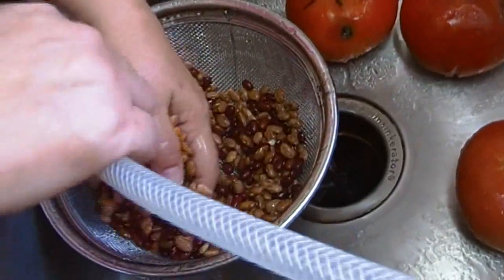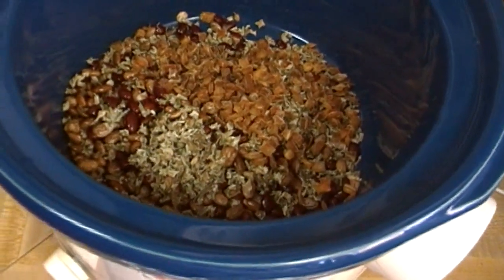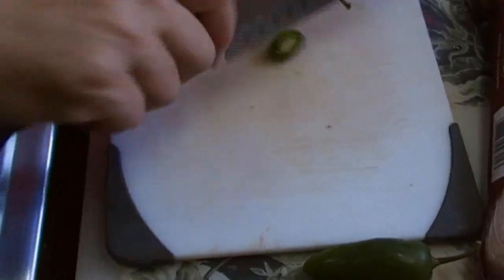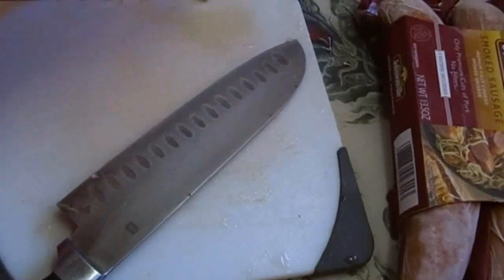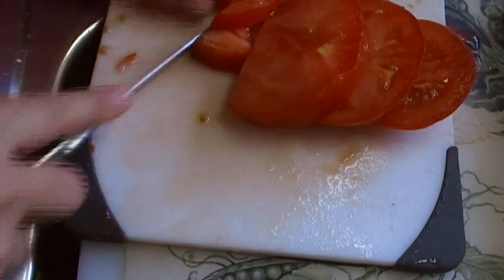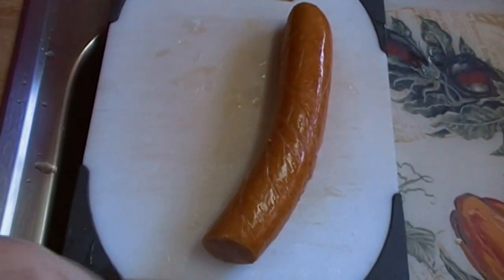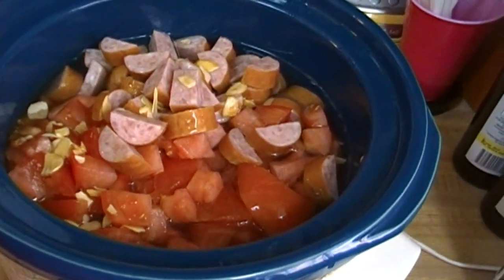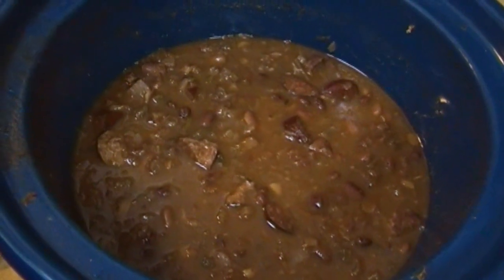Beans and Rice Pantry Meal!! Noreen's Kitchen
Greetings!  Here is what I did from food storage and items I had on hand for a lazy day at home.  Sometimes it is a great idea to simply see what you can make from what you have.  Of course the possibilities are endless when you have an extended pantry, a full freezer and a long term food storage.  However, if we don't use them then we won't know what to do in the event that things get really bad.

We are facing some serious economic times in our nation and the world today.  We have record unemployment, record debt, and some people just don't know how they are going to get through. When you have simple supplies you can eat like a king and feed your family like royalty.  Love will figure out the rest.  This I know.

I hope that you will see what you can throw in your crock pot and create for your family.  In these days leading up to Thanksgiving it is sometimes hard to get a great meal on the table because we are busy figuring out what to do for that very special meal.

This is a great option for busy days of all types.  Being able to reach for ingredients from your freezer, fridge and pantry makes easy work of creating a delicious and nutritious offering for your family.  All you need to do is cook up some rice and/or biscuits, cornbread or rolls and you are on your way to a quick meal that cooks itself.

I hope you try it, I hope you love it

Happy Eating!

Crock Pot Beans
Crock Pot Bean Recipe
Food Storage Beans
Food Storage Bean Recipe
Crock Pot
Beans and Rice
Beans and Rice Recipe
Crock Pot Beans and Rice
Food Storage Recipe
Kitchen
Food
Cooking
Eating
Recipe
Recipes
Howto
How to
How-to
Tutorial
Noreen's Kitchen
Food Storage
Pantry Ideas
Extended Pantry
SHTF
WROL
TEOTWAWKI
Quick and Easy
Budget Friendly
Economical
Slow Cooker
Slow Cooker Recipe
Slow Cooker Beans and Rice
Noreen's Kitchen
Homemade
Home Made
Noreen
Atticus9799